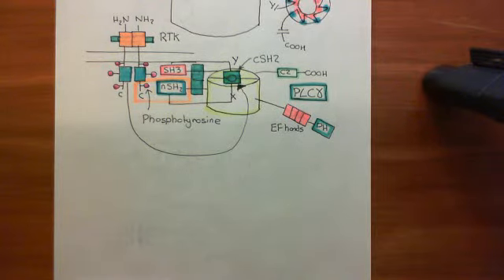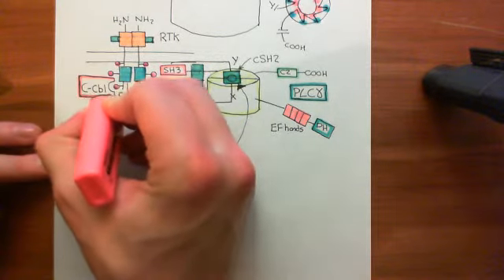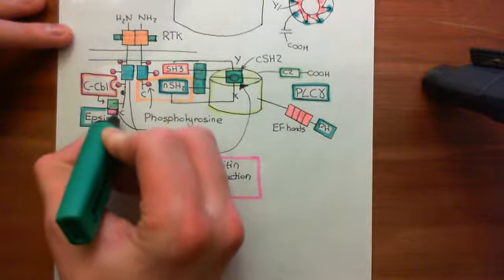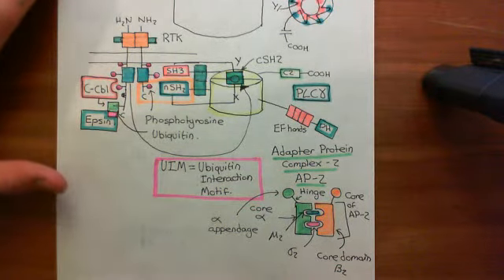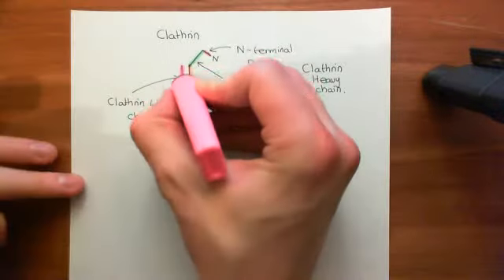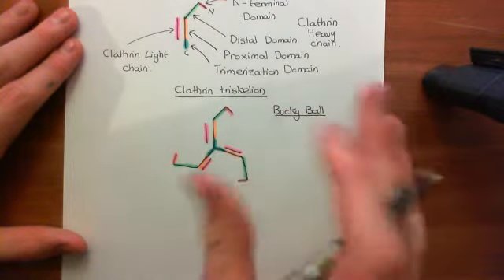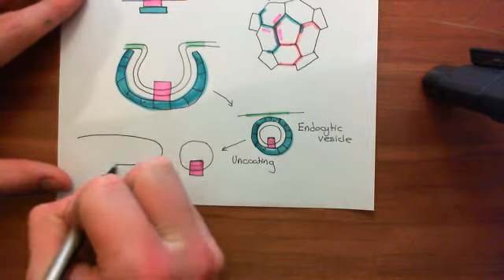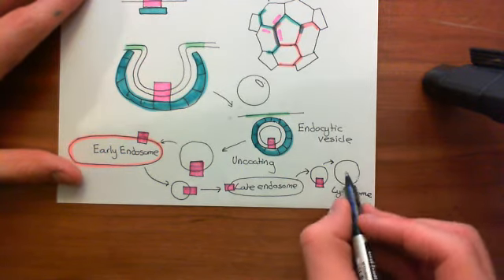Receptor Tyrosine Kinases Part 15